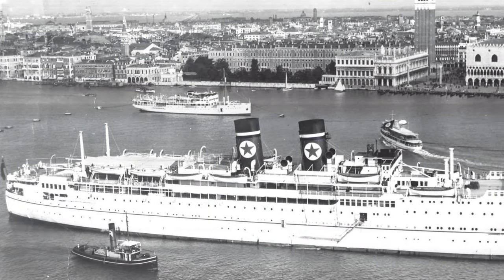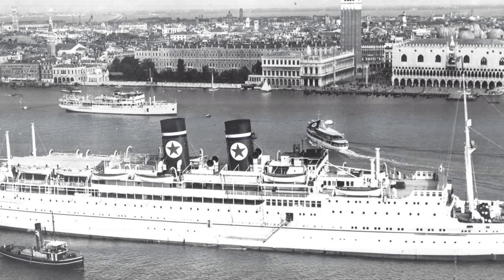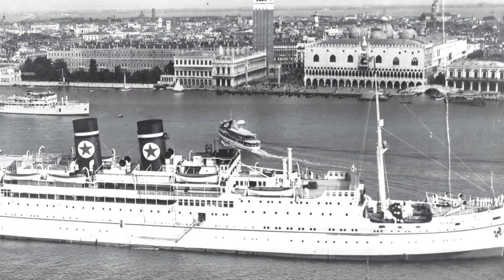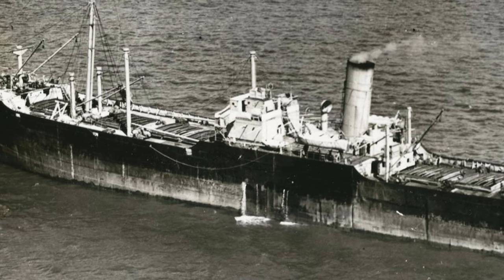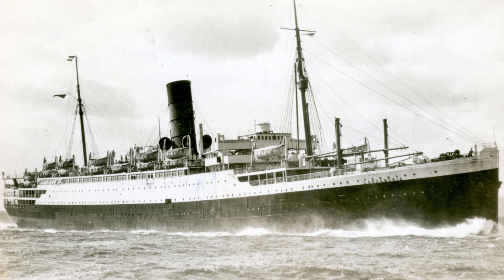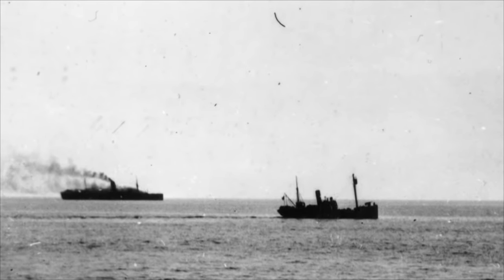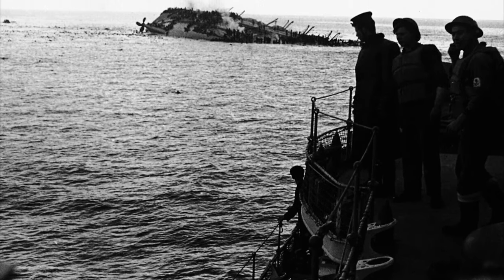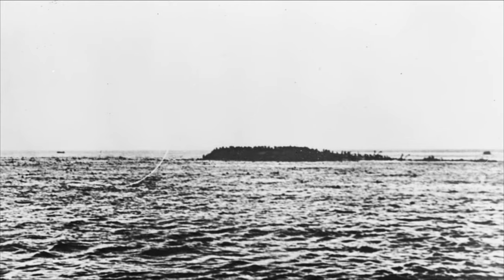The British Wrecks Of WW2 Documentary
Hello everybody, and welcome back to a new video! In today's Video we're diving deep into the history of The British Wrecks Of WW2 Documentary. Before World War II, Great Britain boasted some magnificent ships and breathtaking ocean liners. However, the war took its toll, leading to the loss of several renowned ocean liners and lesser-known vessels. Join us as we explore the stories behind these British wrecks of WW2 i hope you enjoy. i just want to take a moment to express my gratitude for your support and engagement in the comments section. Your feedback, thoughts, and suggestions are incredibly valuable to me, and I love hearing from you all. Additionally, if you have any particular ships you would like me to cover in the future, please share them with me in the comments section as well. thank you all and I hope you all enjoy it

Someone who was immensely helpful in bringing this video to fruition was my friend and the owner of the Instagram account maritime_disasters. Make sure to check out his page!